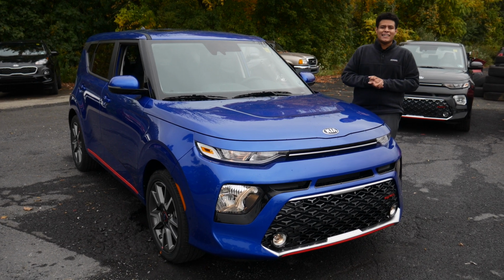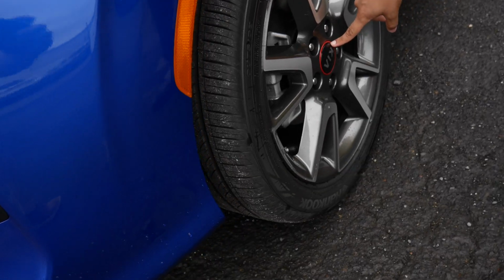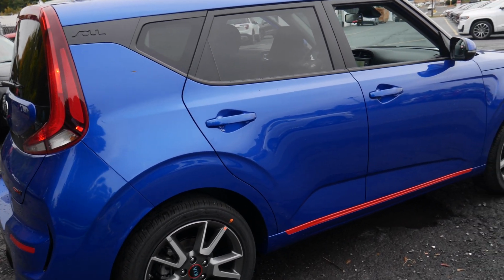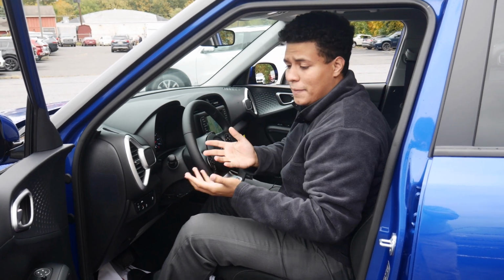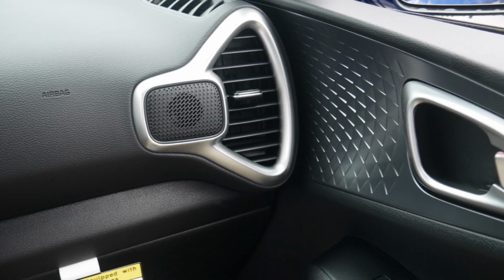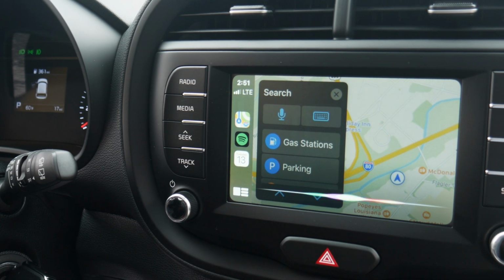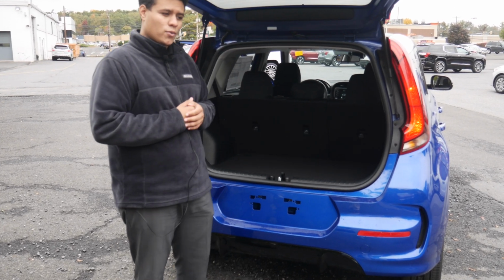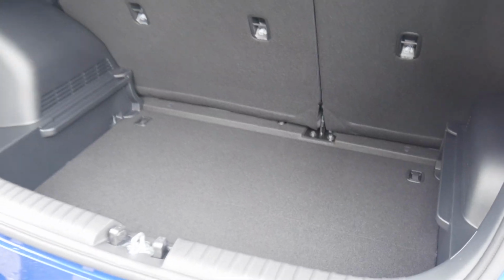Abeloff Walkarounds | 2021 Kia Soul GT-Line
What are the best features of the 2021 Kia Soul GT-Line? What separates it from other 2021 Soul trims, and what has kept Kia's box-car in the market when other makes have discontinued theirs? In this walkaround, Tejas from Abeloff explains what we're all wondering about the 2021 Kia Soul GT-Line.

Abeloff Buick-GMC
1167 N. 9th Street
Stroudsburg, PA 18360

Abeloff Kia
1169 N. 9th Street
Stroudsburg, PA 18360

Abeloff Nissan
3259 Route 611
Bartonsville, PA 18321